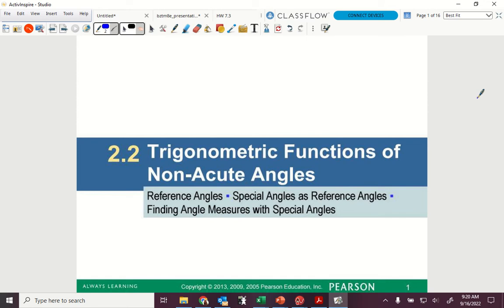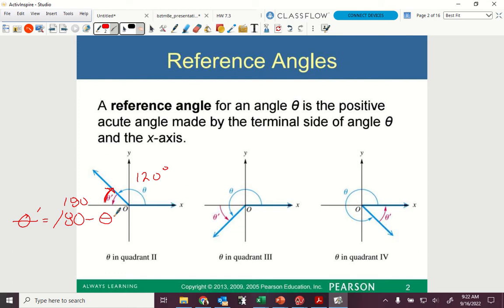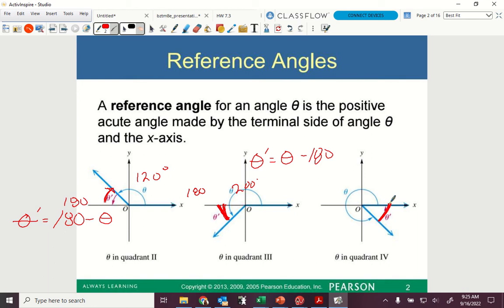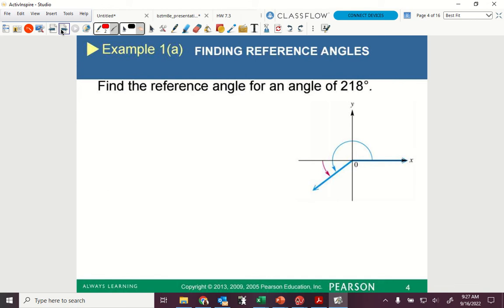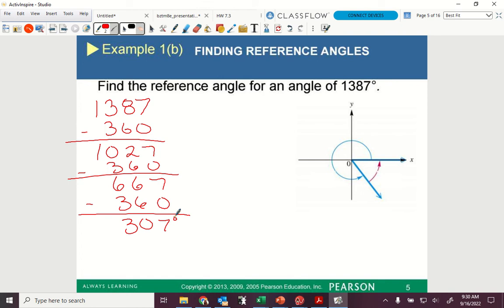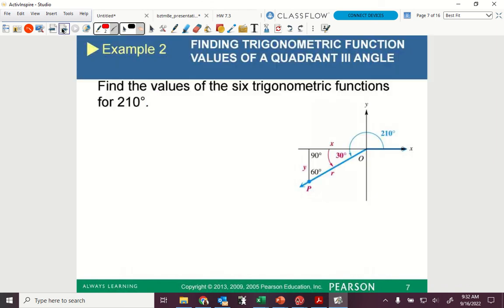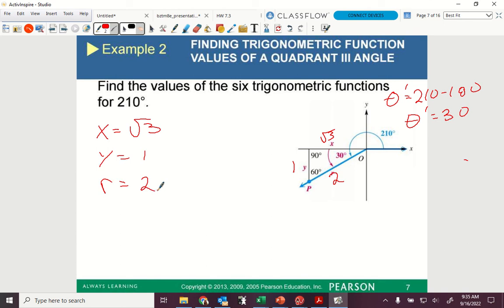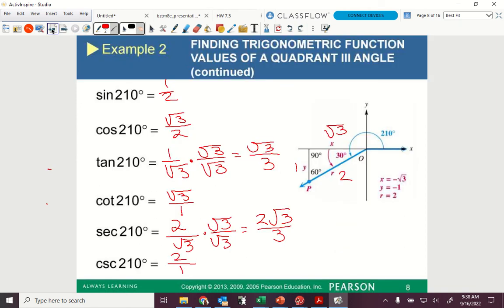2.2 Trigonometric Functions of Non Acute Angles A